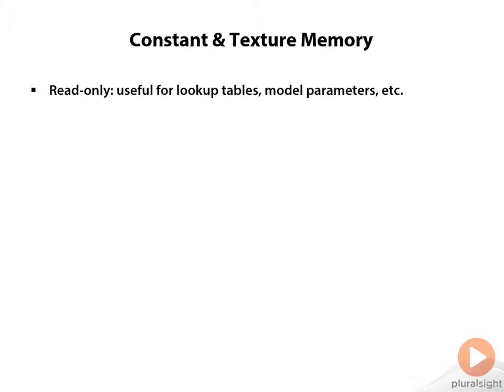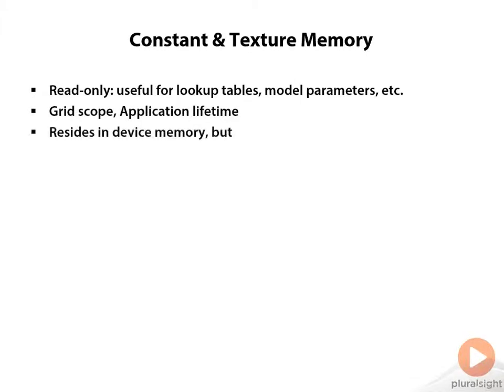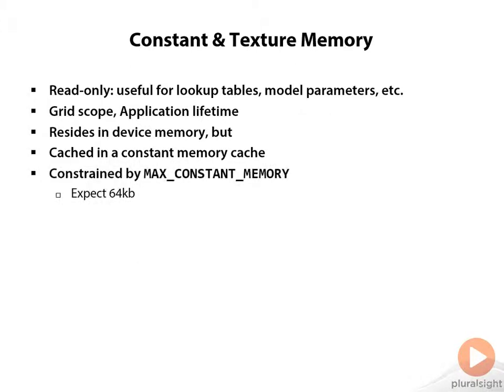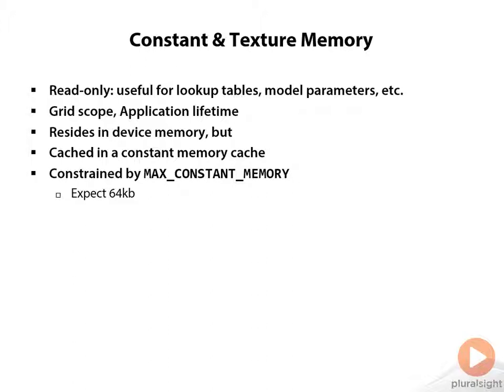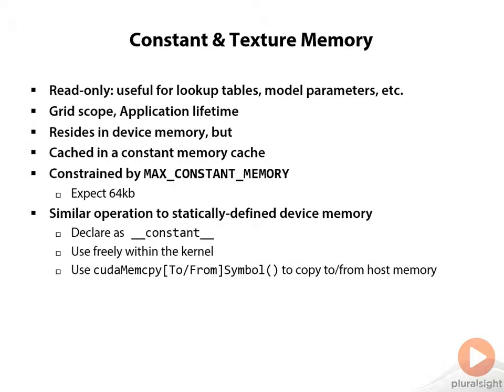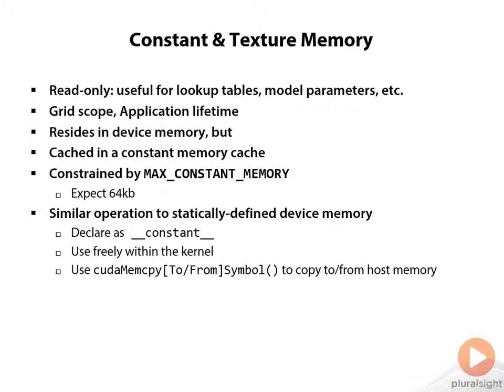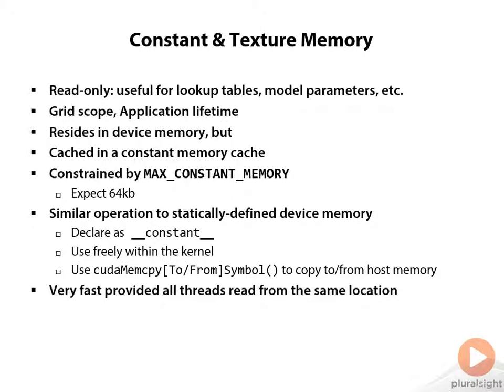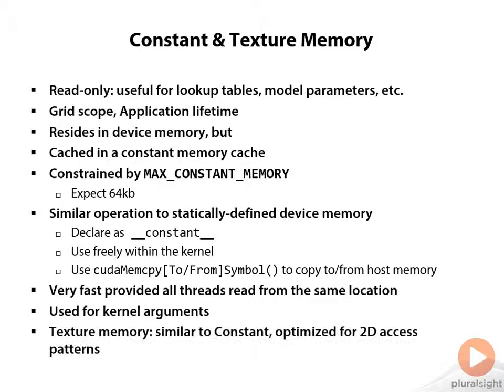05 03 Constant&Texture Memory